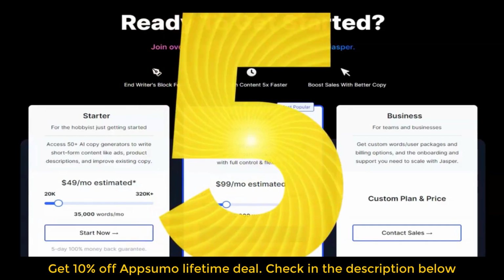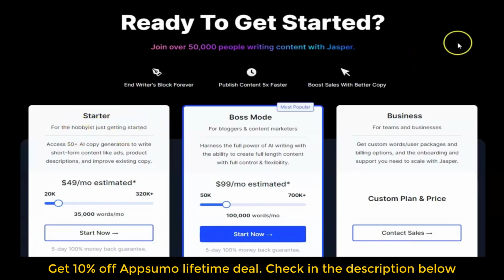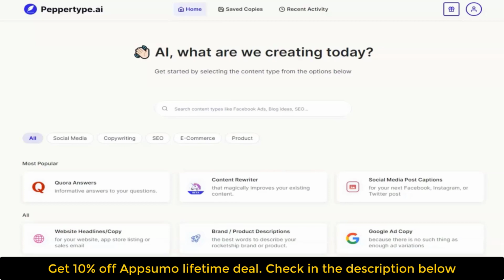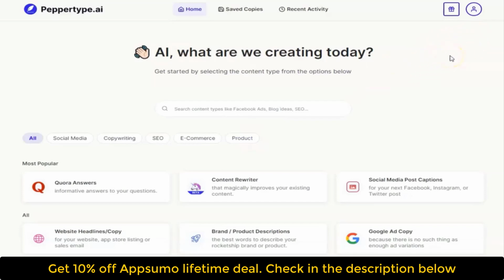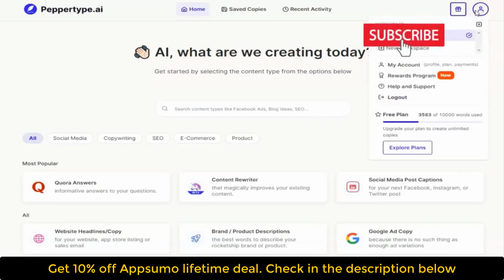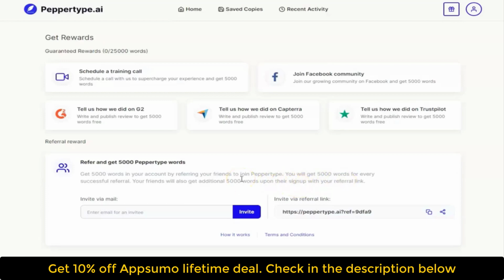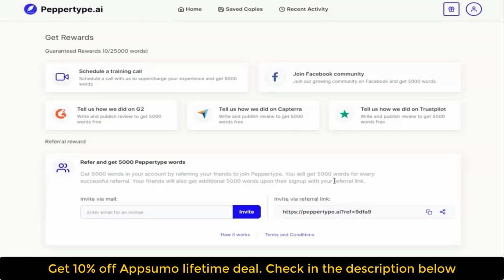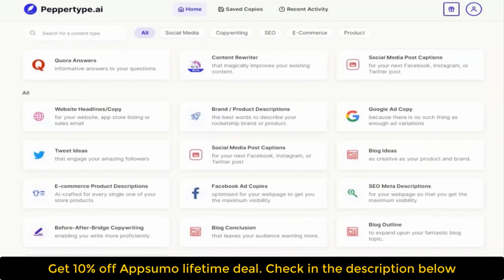Peppertype.ai lifetime deal [$99] | 10% off Peppertype.ai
Peppertype.ai Lifetime deal, Generate better content in seconds with the power of AI, Generate engaging content that performs well across search engines, ads, and social media, Take advantage of advanced quality filters that check for grammar, plagiarism, and relevancy.

Visit the "Peppertype.ai Appsumo Lifetime deal" deal page.